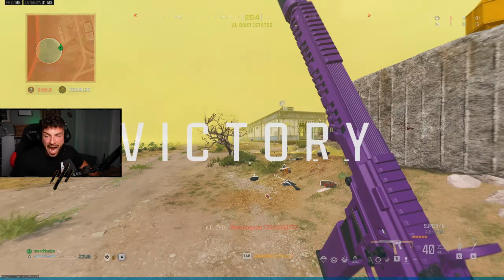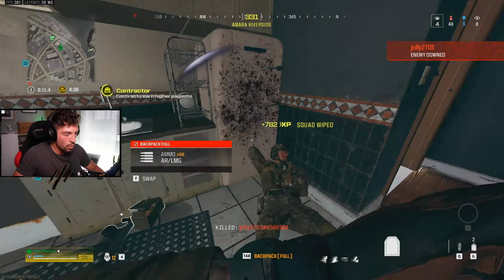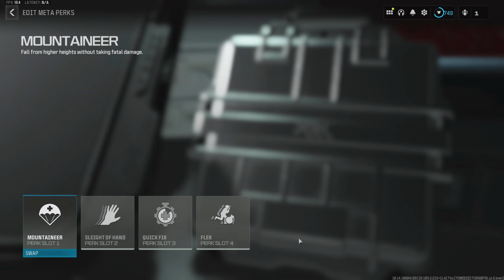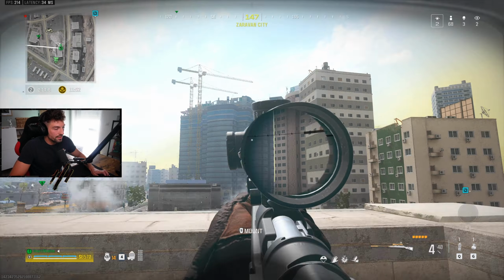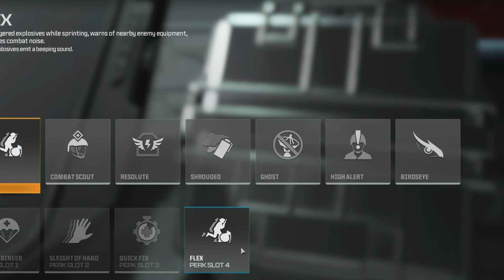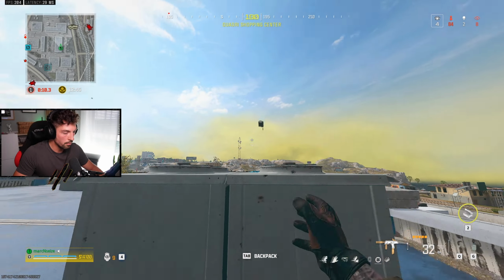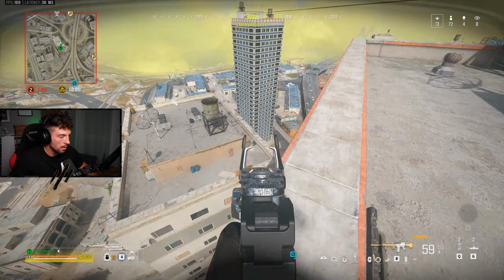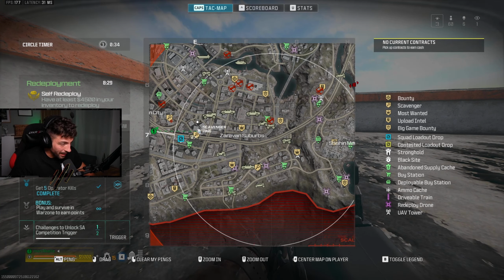Getting Sniped By KAR98 Meta Heroes Every Game? Use This COUNTER LOADOUT...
The KAR98 Meta is THE most dominating gun in Call of Duty Warzone Season 4. We all get sniped way to much by this gun. But what if there is a way to lower the risk of dying by this gun? I was working on a loadout that would favour my playstyle to avoid these KAR98 encounters in Warzone 3. And BOOM there it is - the best loadout to counter and crush the KAR98 Meta in Warzone Season 4. If you face way to many deaths by the KAR98 you should definitely try this loadout. It will buy you time and open up new ways to strive for the win in Warzone and I can guarantee you, that this will decrease your death count by a lot! So hop on and have fun with this one!